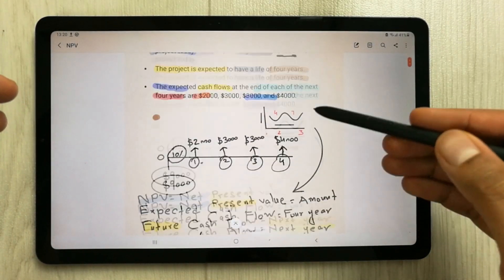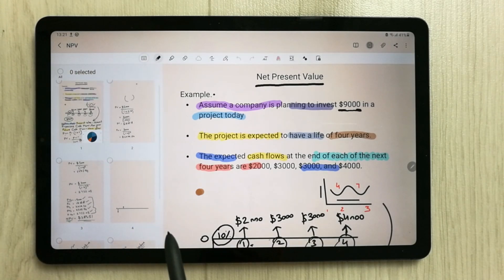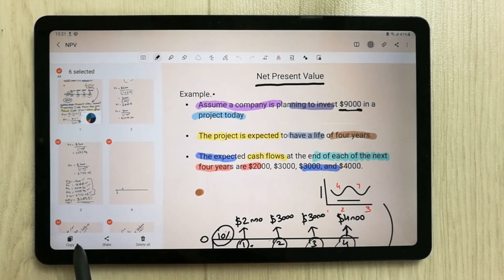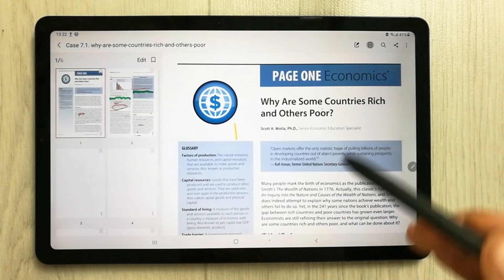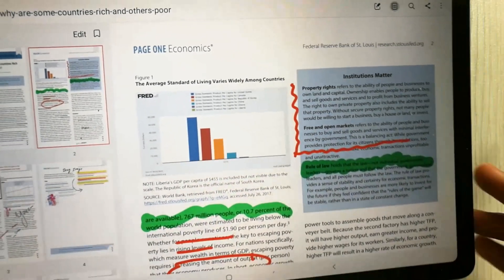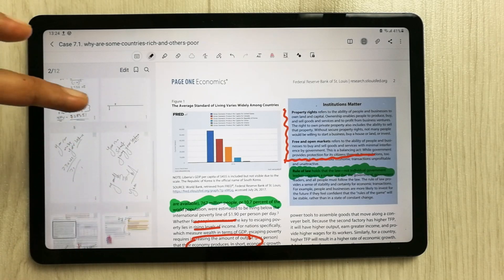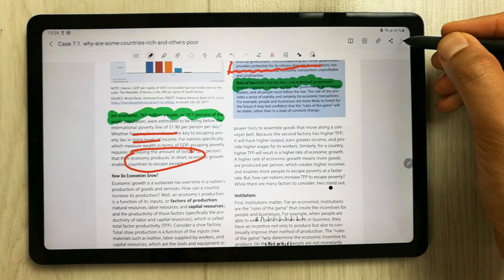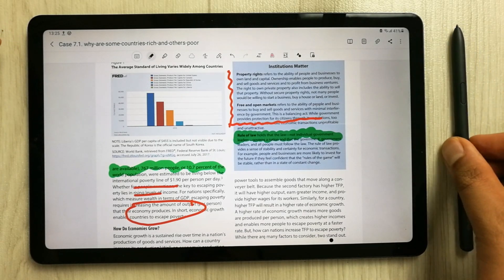How to Merge Different Notes in Samsung Notes | S Pen and Note Taking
In this video i am showing you how to merge different notes in Samsung notes using Samsung Galaxy Tab S6 Lite. You can merge select pages as well to merge into another notes, you can also merge your notes in PDF. You have to select an option of Sort Pages and then it will be very east to select the pages and merge them. I am using samsung notes for quite a long time and found it one of the best note taking and handwriting app. You can easily categorize your notes.You can also export your merged notes in to PDF , word, power point or even as an image.